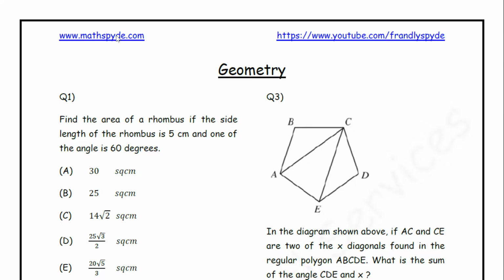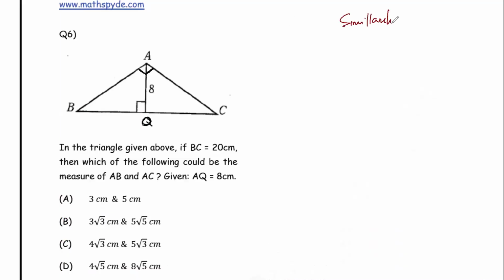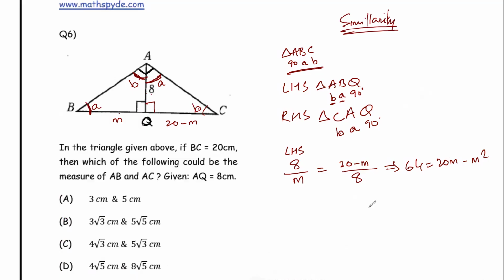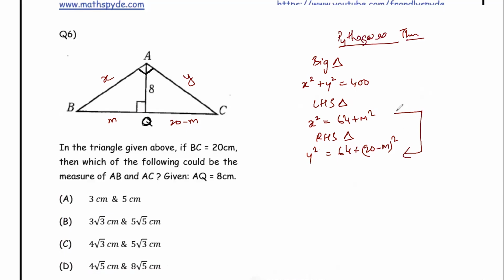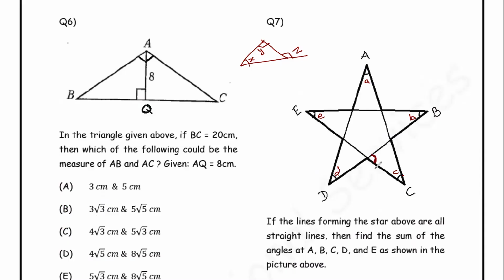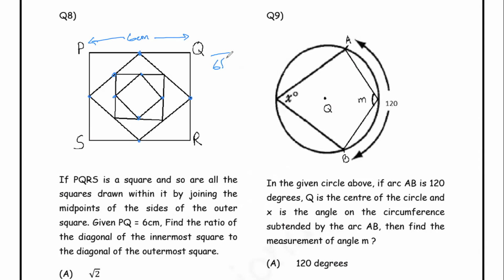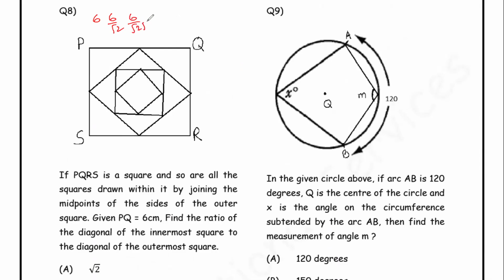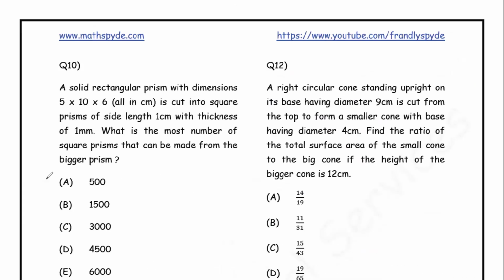GEOMETRY REVIEW 5 Q6 TO Q9